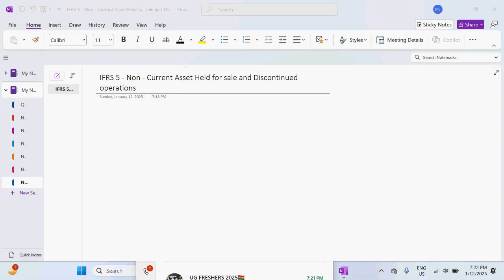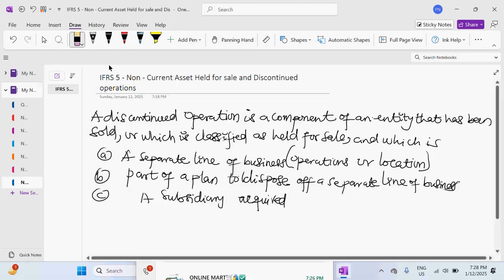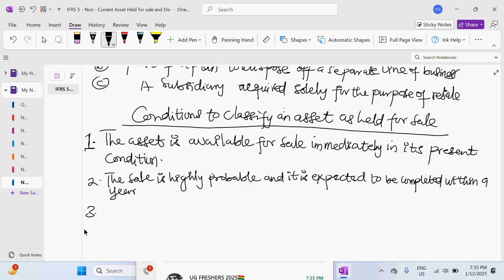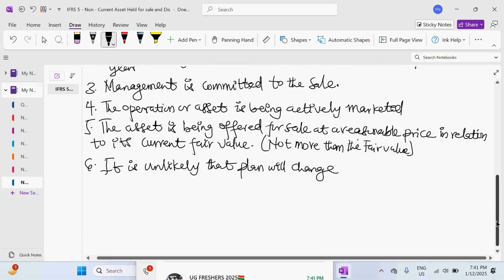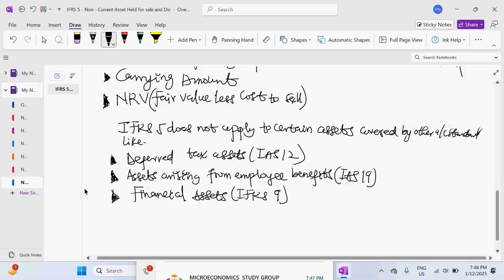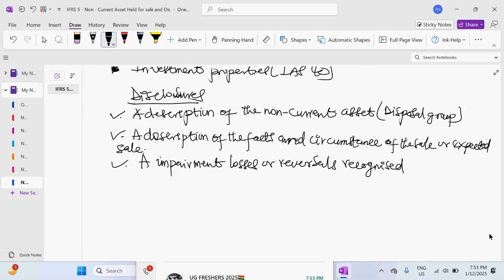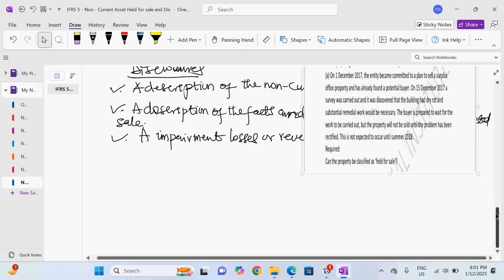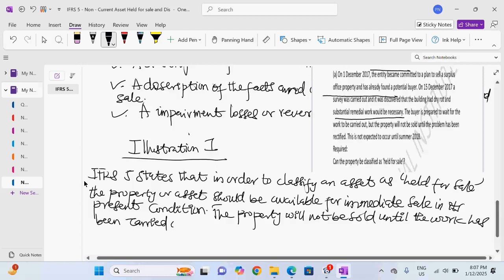𝑰𝑭𝑹𝑺 5 - 𝑵𝑶𝑵-𝑪𝑼𝑹𝑹𝑬𝑵𝑻 𝑨𝑺𝑺𝑬𝑻 𝑯𝑬𝑳𝑫 𝑭𝑶𝑹 𝑺𝑨𝑳𝑬 𝑨𝑵𝑫 𝑫𝑰𝑺𝑪𝑶𝑵𝑻𝑰𝑵𝑼𝑬𝑫 𝑶𝑷𝑬𝑹𝑨𝑻𝑰𝑶𝑵𝑺 (𝑷𝒂𝒓𝒕 1)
𝑳𝒆𝒂𝒓𝒏 𝑰𝑭𝑹𝑺 5 𝒆𝒂𝒔𝒊𝒍𝒚✅